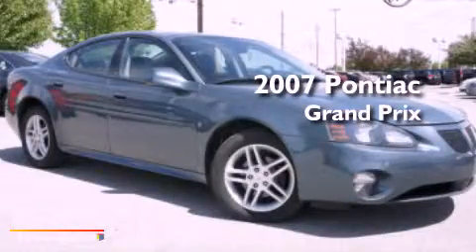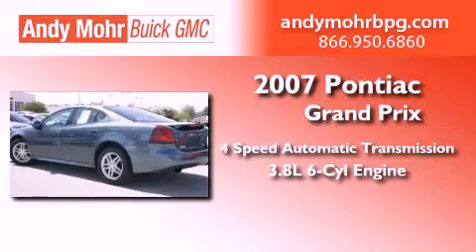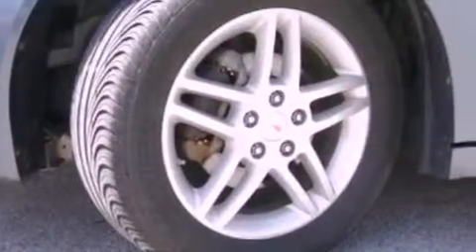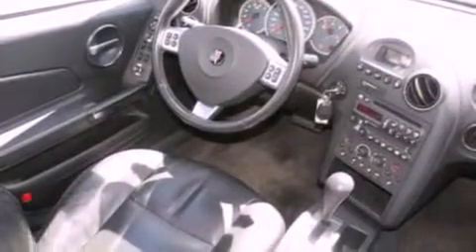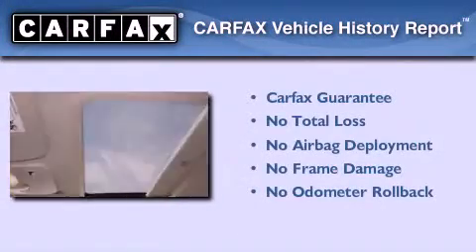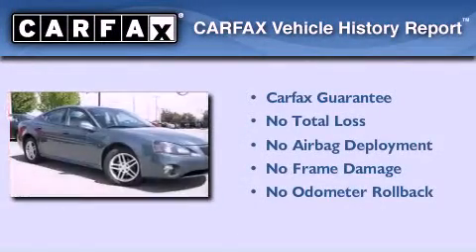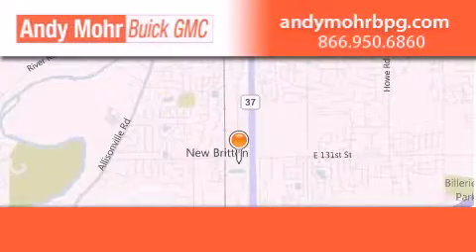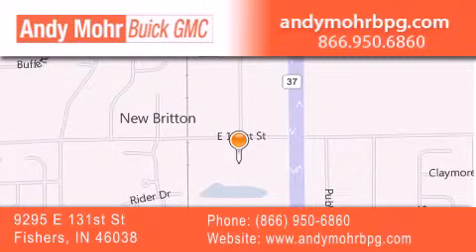2007 Pontiac Grand Prix Indianapolis IN 46038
Year : 2007
 Make : Pontiac
 Model : Grand Prix
 Engine : 3.8L V6 12V MPFI OHV Supercharged
 Trans . : 4-Speed Automatic
 Exterior : Stealth Gray Metallic
 Miles : 93,971
 Interior : Ebony
 Stock : PV3280A

 9295 E. 131st Street